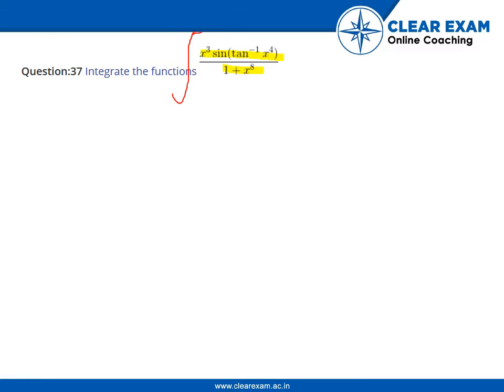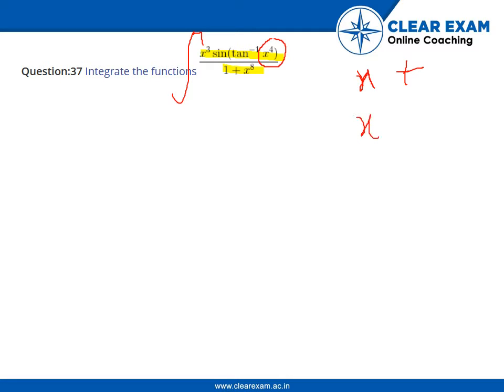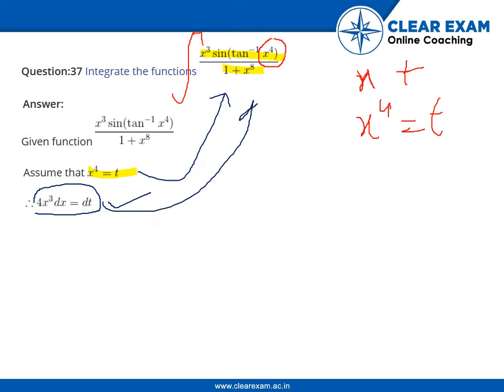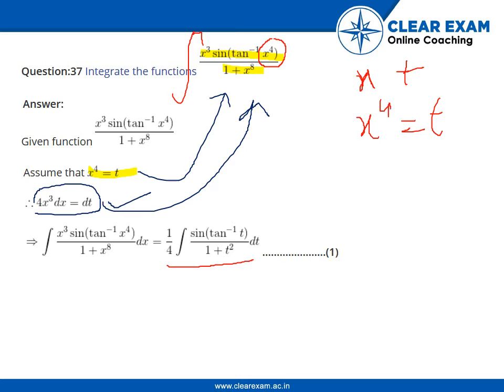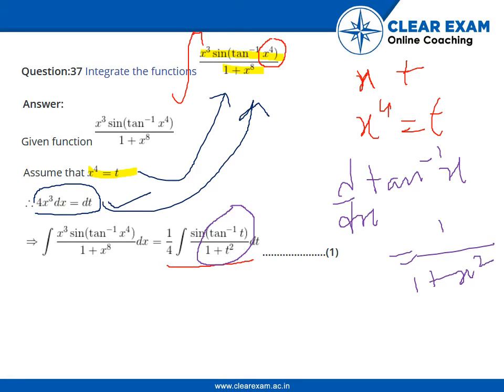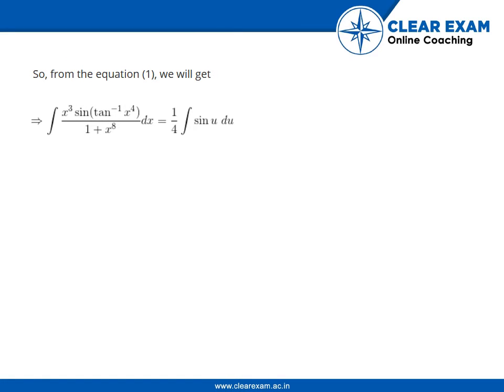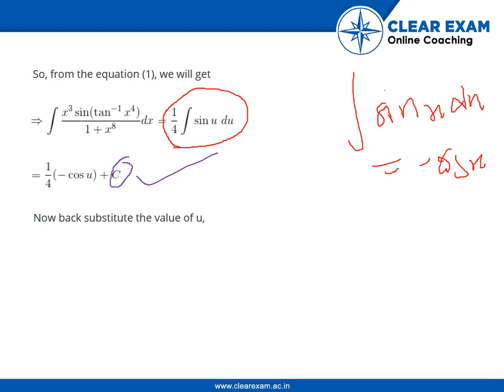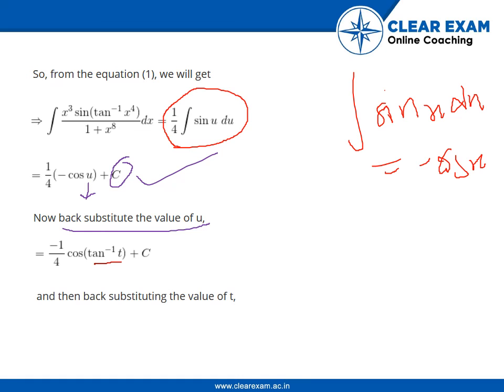12th Class Mathematics Integrals Exercise 7.2 Question no 37